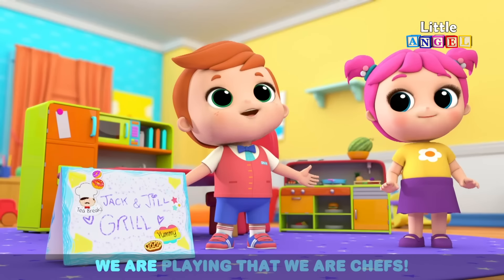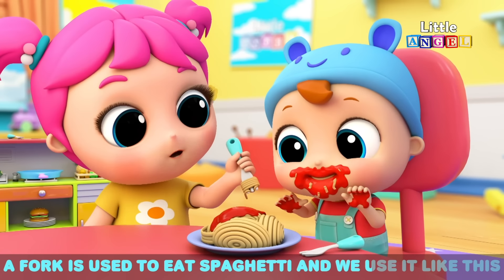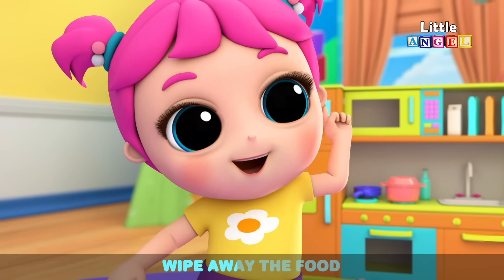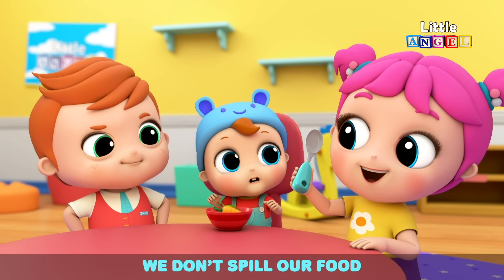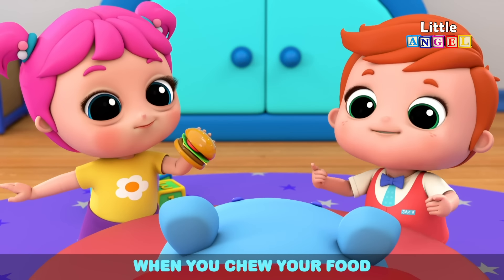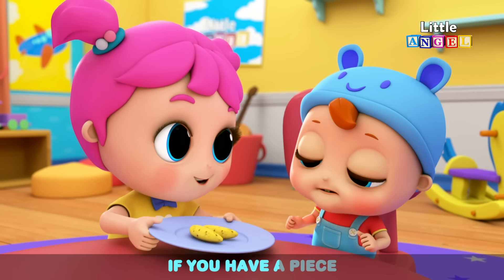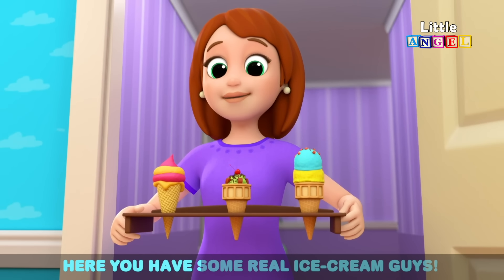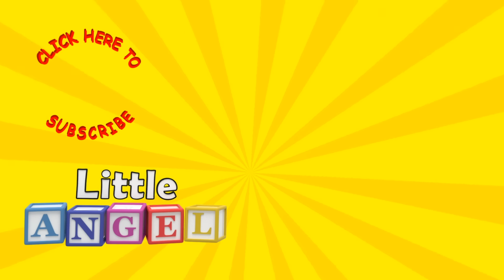Yum Yum Spaghetti | Table Manners Song | Little Angel Nursery Rhymes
Time to eat your food Baby John? Sing-along with one of our favourite yes yes kids songs and watch Baby John learn table manners!

Lyrics:
Come on Baby John
We’ll help you along
Have a seat ,it’s time to eat

We must use our manners
Let us show you how
Learning new things as we sing
The Table Manners Song

If you have a spill
You don’t have to cry
You can use your napkin
To wipe the spill dry

These rhymes for children help teach basic skills and improves their ability to comprehend and follow directions. Nursery rhymes and kid’s songs accelerate phonetic awareness improving children's word comprehension, reading and writing skills.

Nursery rhymes and kids songs in English, अंग्रेजी में बच्चों के गाने, детские песни для детей, comptines en anglais, bata kanta sa ingles, lagu kanak-kanak Inggeris, lagu anak-anak dalam bahasa inggris, أغاني الأطفال باللغة الإنجليزية, 兒童歌曲英文.

Animations by: Valnet Inc.